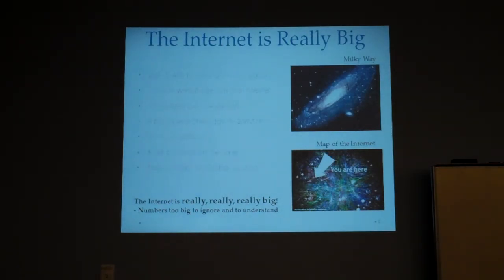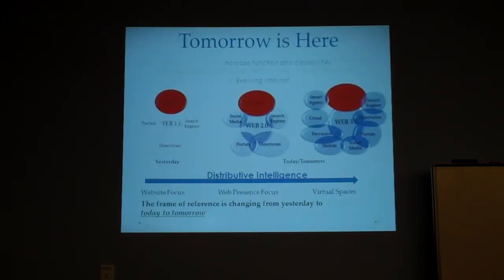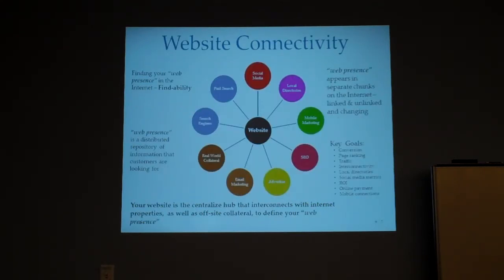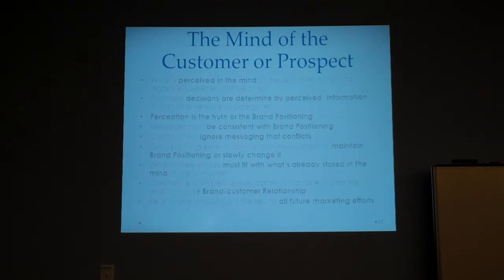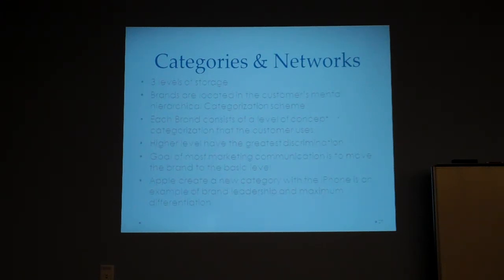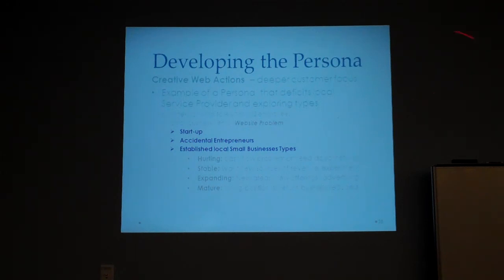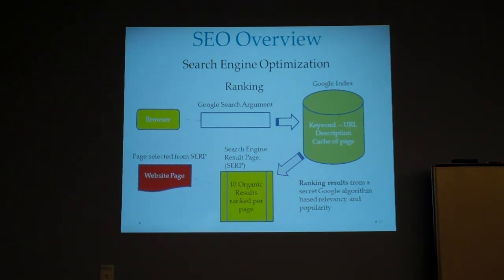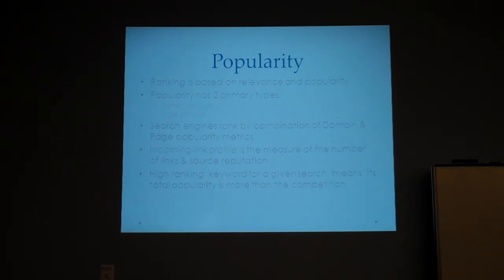Website Introduction Session on March 19 at Bloomingdale Library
This class discusses the planning, the definition & purpose of a new website and information and issues to be thought through and considered before building a website with WordPress. This session was intended as a prelude to a WordPress 8 Hour Class for beginners class to be held in May 2015.

Most of the session was devoted marketing information required to express the brand and messaging to create a user experience to achieve some action by the targeted audience. Key areas covered included: segmentation, persona's, naming, customer pain-points & needs, value propositions, SEO, development of content and scope of the website implementation.

This was a 2 hour presentation conducted at the Hillsborough Library at Bloomingdale Regional Library in Valrico, FL. However, due to camera battery problems, only the first hour of the presentation was record.

This same 2 hour session will be presented at the 2015 Sarasota-Brandenton BarCamp DaVinci's Faire on April 11 & 12. For more information regarding the 2015 BarCamp,

For more information about the WordPress 8 hour Class,

I welcome your comments, please visit my provide your comments.